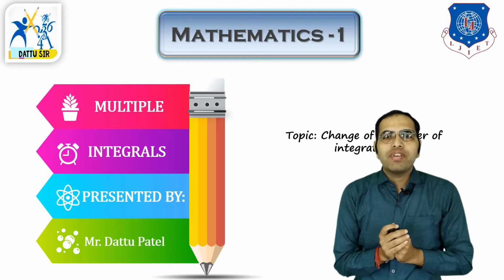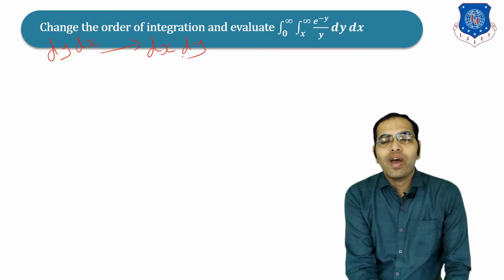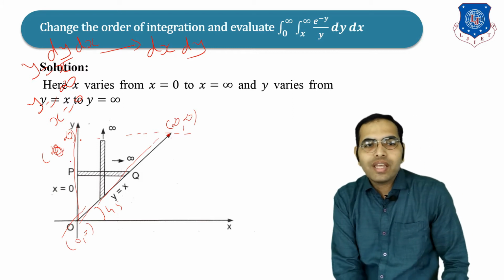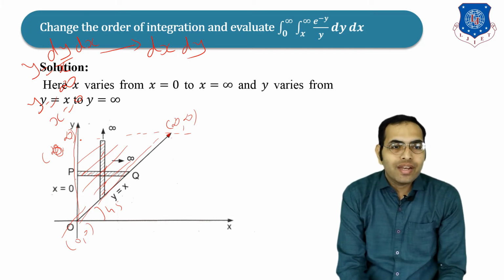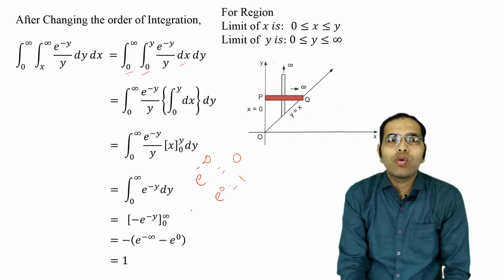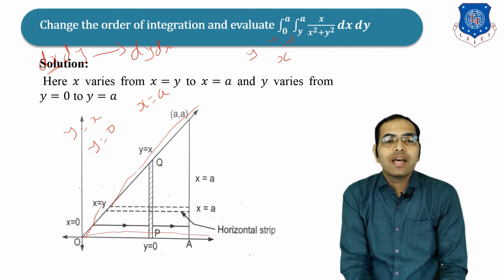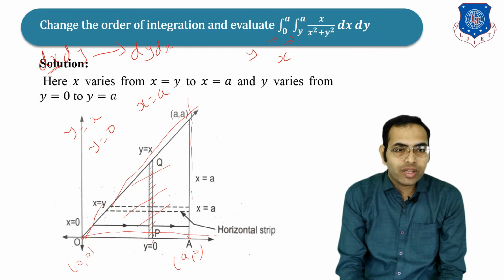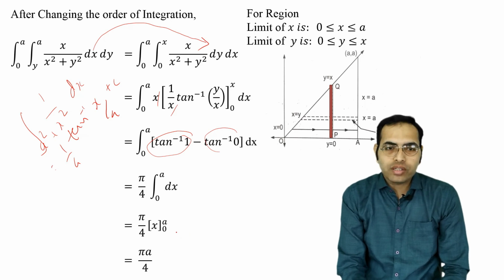Lec-41_Change of order of Double integration | Mathematics-1 | First Year Engineering